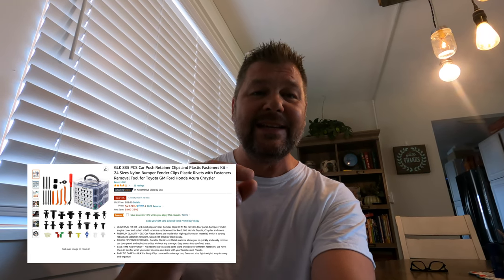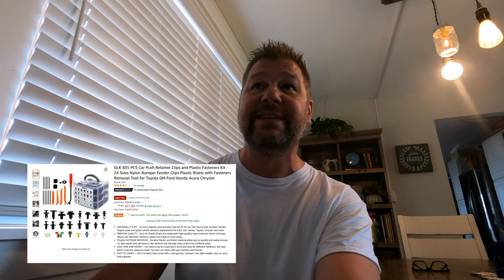Amazon Prime Day - My Top 5 Items to Get for your Tesla Model Y!!!!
In honor of Prime day on Amazon I thought I would give you my top 5 items to buy during Prime day.
2. Dog Mat
3. OEDRO floor mats
4. Retainer Clip Set
5. Shirts

My car
2021 Model Y Performance Red
Uberturbine 21” wheels and Pirelli P-Zero tires
White Interior 5-seater
Tow hitch
Tailwind Vehicle Sensor installed
Hansshow White Leather Yoke
Carbon Guards
Hansshow 9” Carplay screen
Hansshow Touchscreen swiveling mount kit